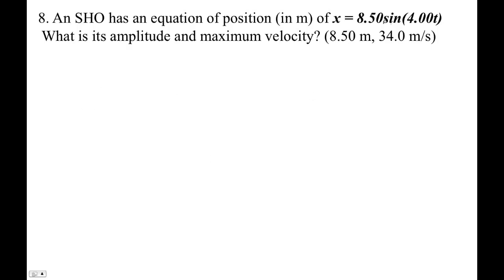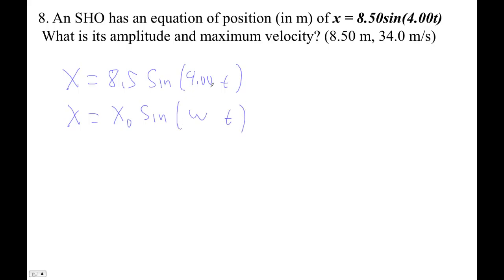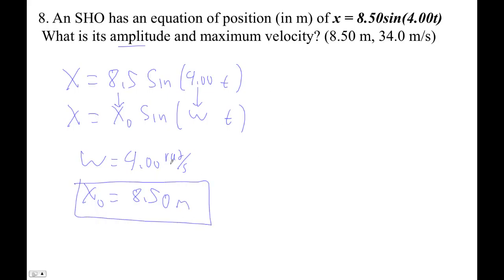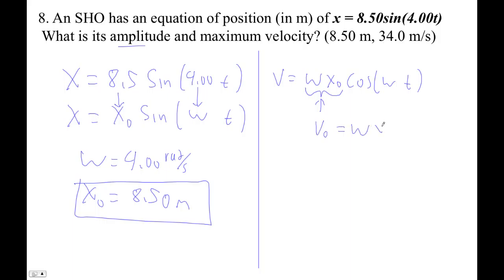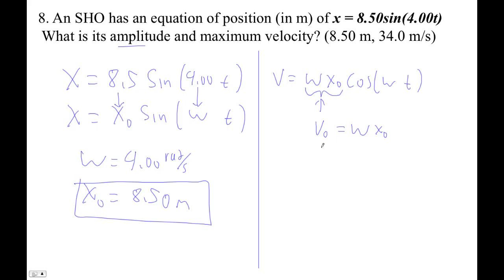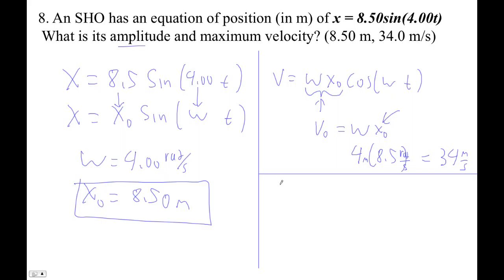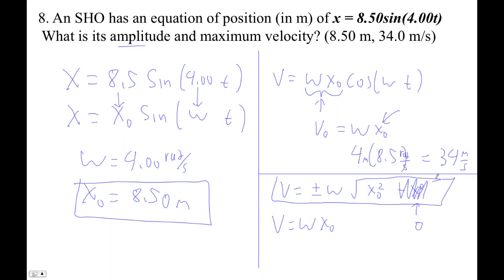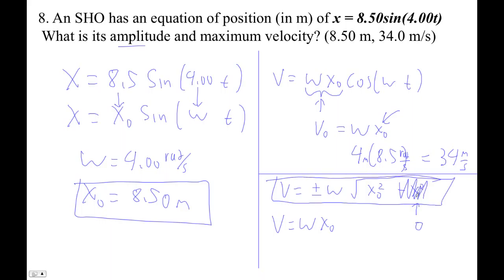HTPIB11 11 1 Examples #8